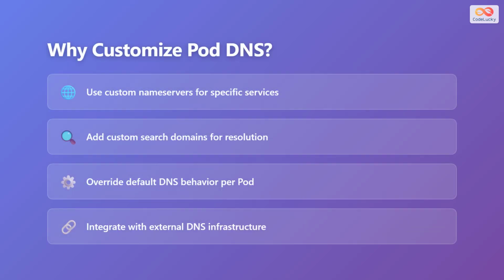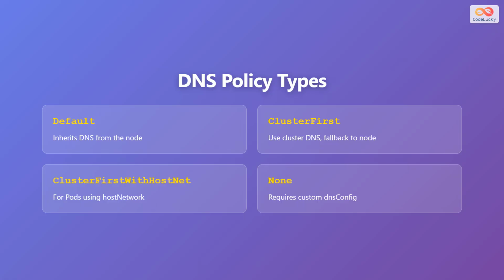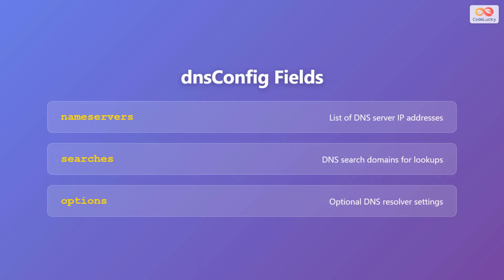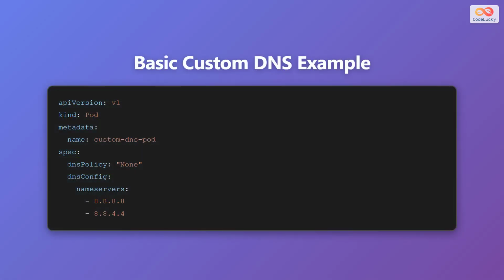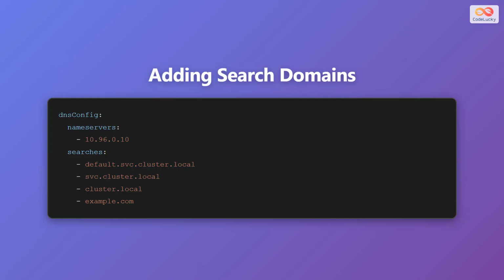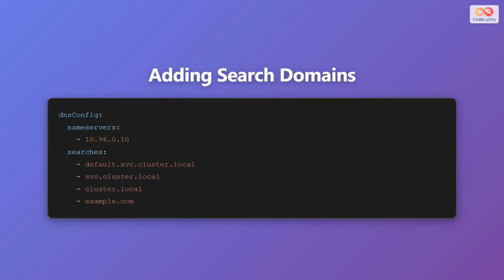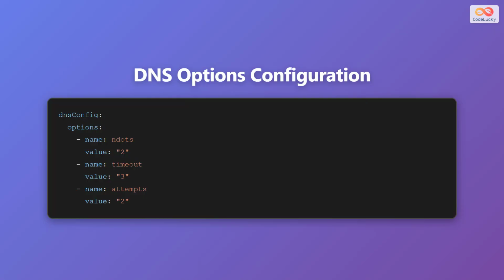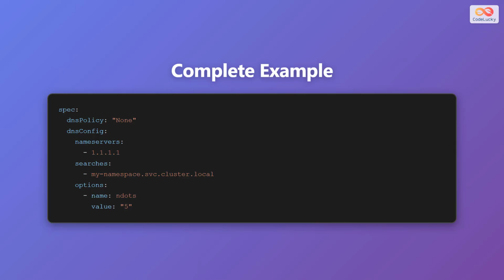Kubernetes Pod DNS Configuration: Custom DNS Settings Tutorial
🔧 Master Kubernetes Pod DNS Configuration and learn how to customize DNS settings for individual Pods!

In this comprehensive tutorial, you'll discover everything you need to know about configuring custom DNS settings in Kubernetes Pods. Whether you're integrating with external DNS infrastructure or need fine-grained control over DNS resolution, this video has you covered.

📚 What You'll Learn:
✅ Why customize Pod DNS configuration
✅ Understanding DNS policy types (Default, ClusterFirst, ClusterFirstWithHostNet, None)
✅ Working with dnsConfig fields (nameservers, searches, options)
✅ Practical examples of custom DNS configurations
✅ Adding custom search domains for easier service discovery
✅ Configuring DNS options like ndots, timeout, and attempts
✅ Complete real-world DNS configuration examples

🎯 Perfect for Kubernetes administrators, DevOps engineers, and cloud architects who want to master Pod networking and DNS customization. This tutorial breaks down complex concepts into beginner-friendly explanations with practical code examples.

💡 By the end of this video, you'll be able to configure custom nameservers, add search domains, set DNS options, and integrate your Kubernetes Pods with any DNS infrastructure.

Chapters:
00:00 - Pod DNS Configuration
00:30 - Why Customize Pod DNS?
01:18 - DNS Policy Types
02:07 - dnsConfig Fields
02:51 - Basic Custom DNS Example
03:33 - Adding Search Domains
04:24 - DNS Options Configuration
05:10 - Complete Example
06:00 - Outro